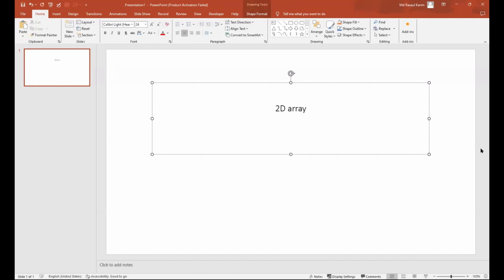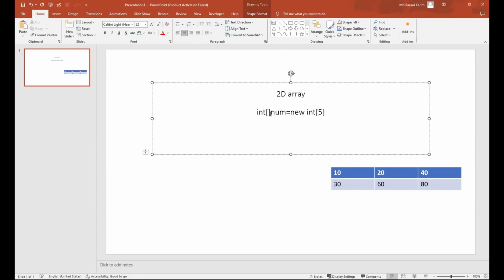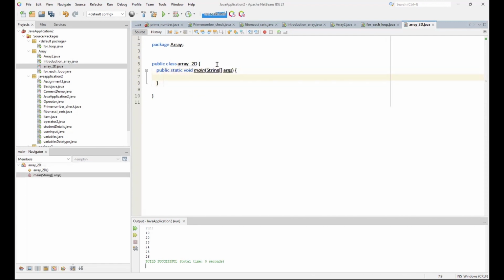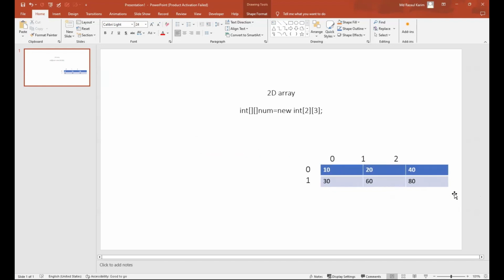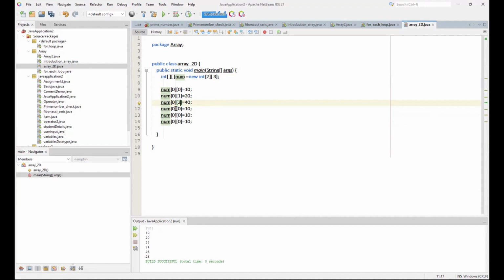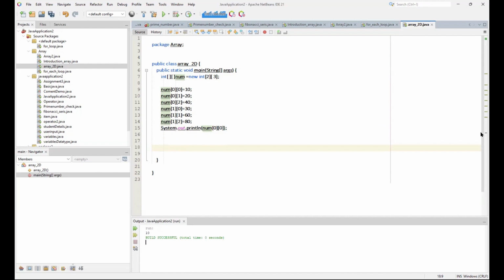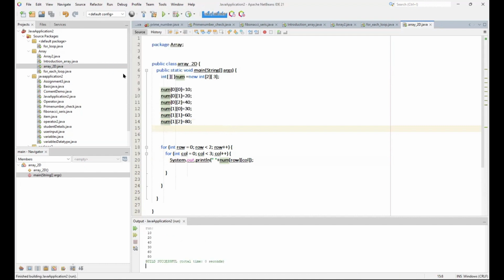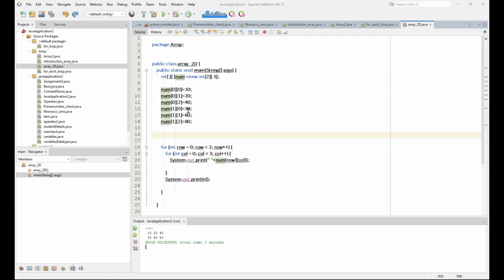Java 48: 2D array ( type of array)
2d array , matrix